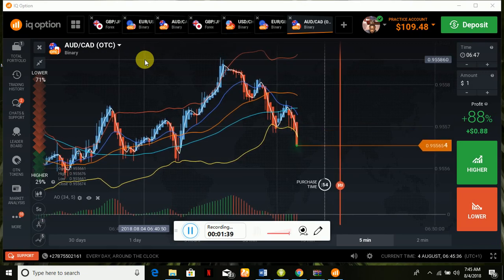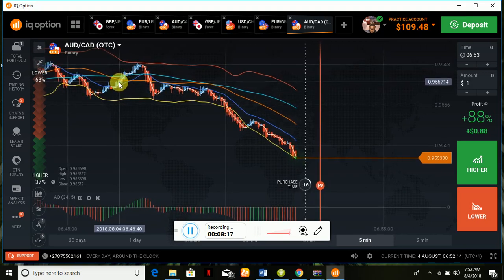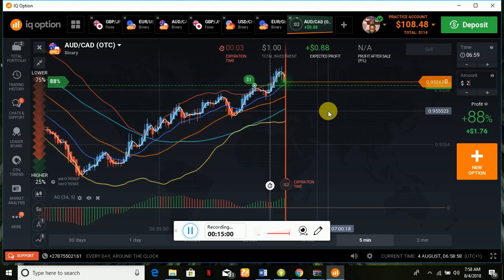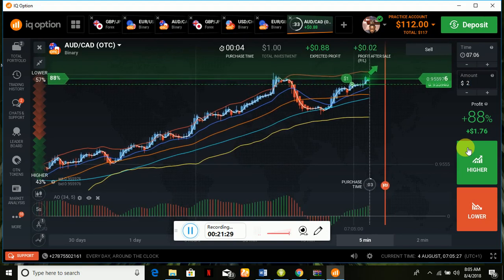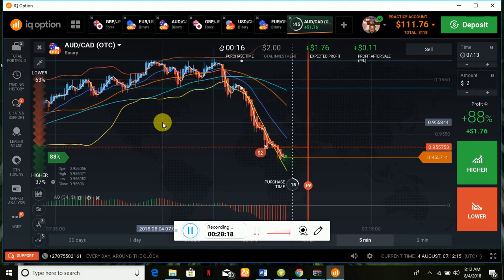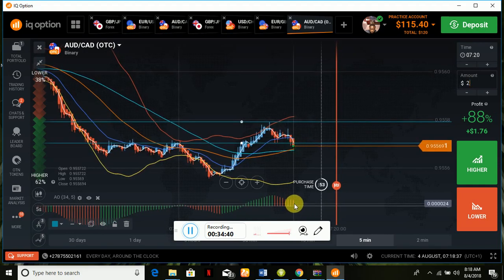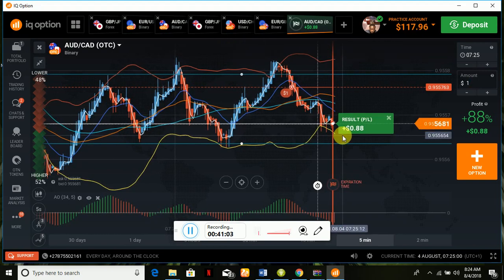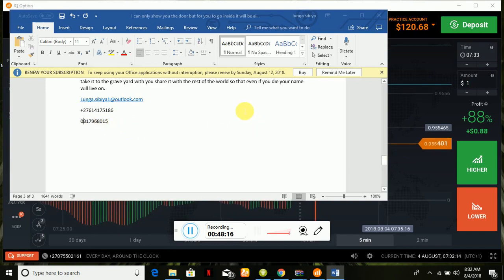binary options 100% wining formular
100% wining formula in binary options i know it sounds almost ridiculous but it real and it can be done provided you watch my video till the end it almost impossible to loose if you do exactly what i tell you to do it a long video but one thing i can promisse you is it gona be worth your while.